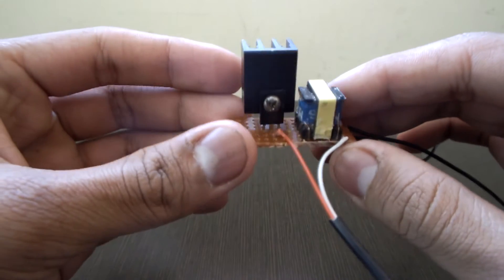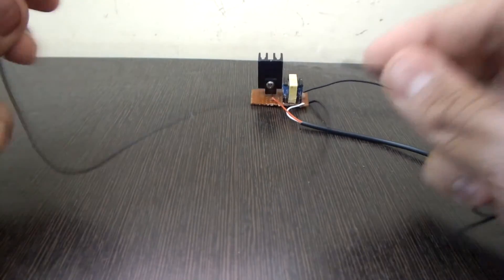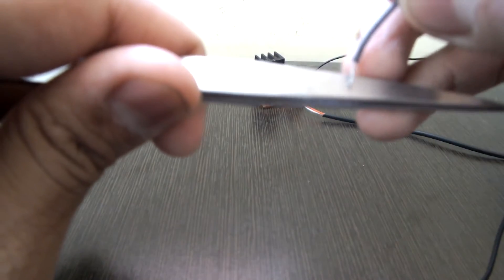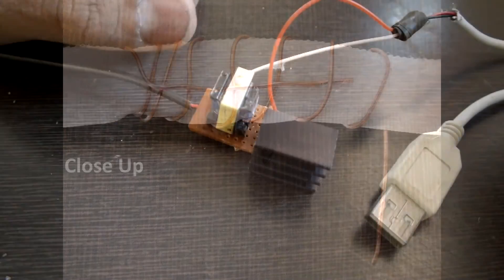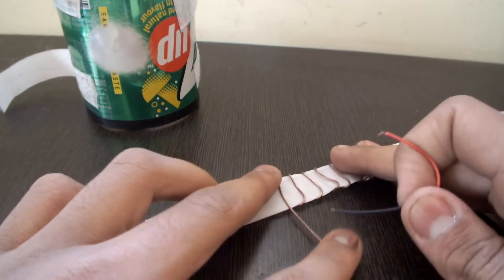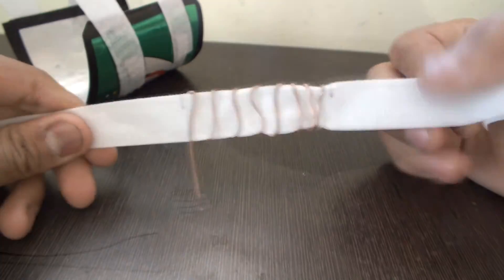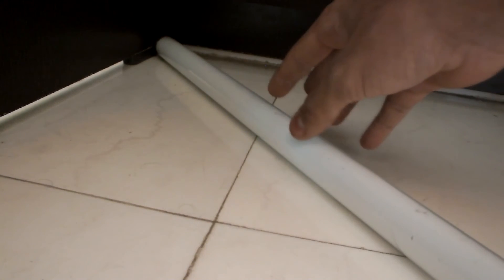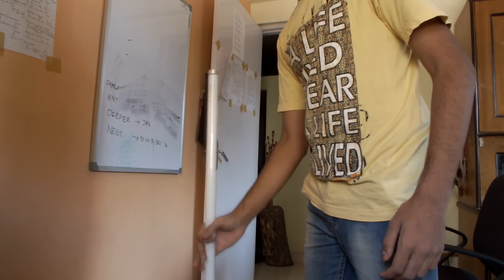Make A High Voltage Generator And Cast Sparks From Fingertips!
Learn How To Build A High Voltage Supply and connect it to your body harmlessly to become a radiating source of energy. Cast sparks from fingertips at will on any metal surface or give your friends a surprising yet harmless shock which will surely startle them. Use your body to light up CFL bulbs or tubelights.

One can make this device portable with using a power bank or directly connecting batteries is series with a switch.